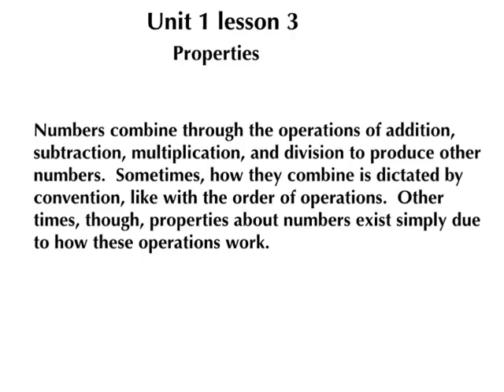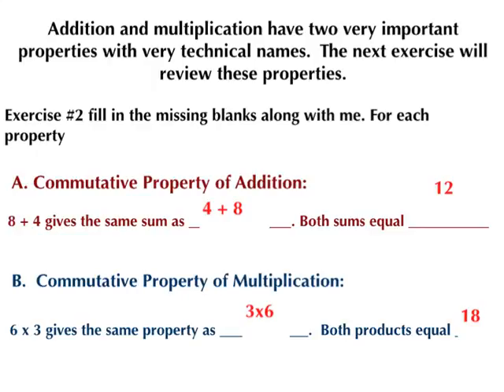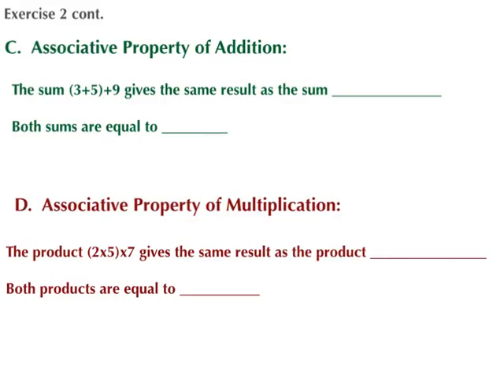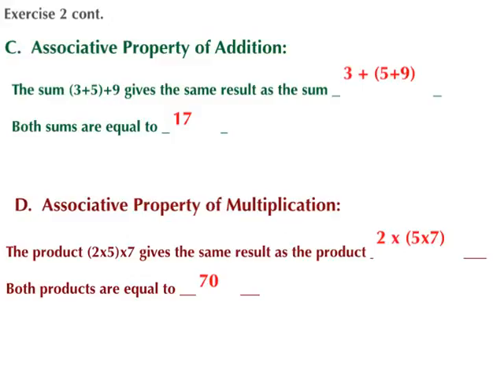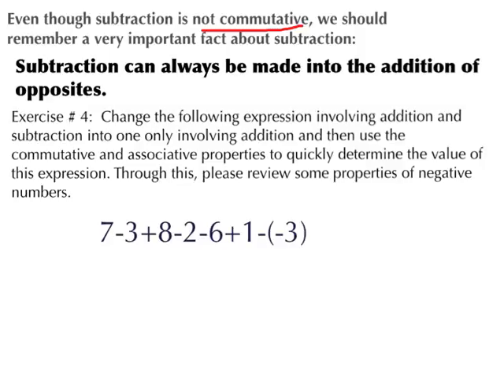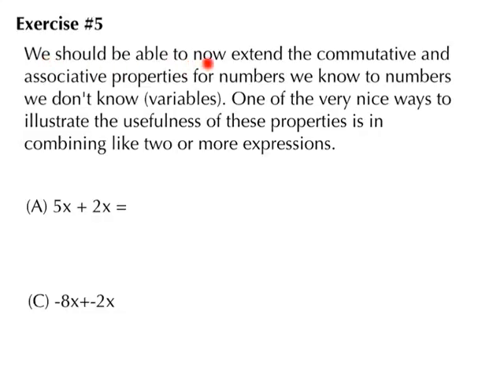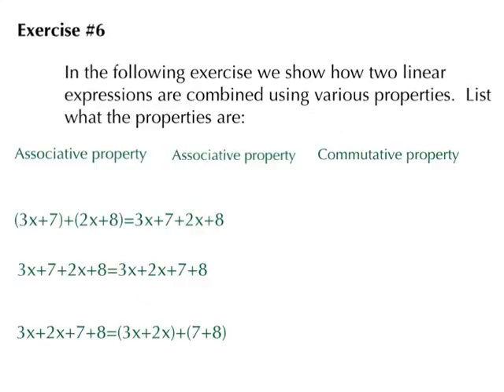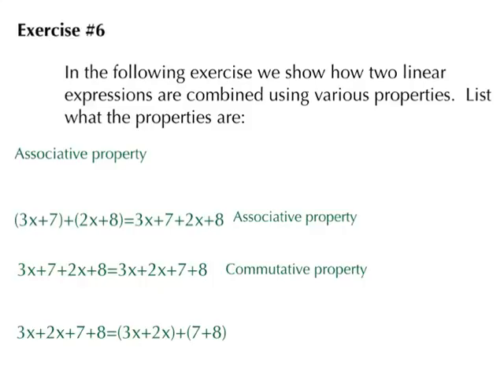Unit 1 lesson 3